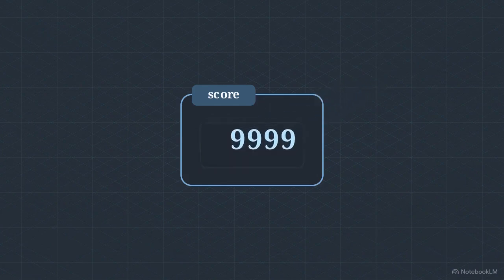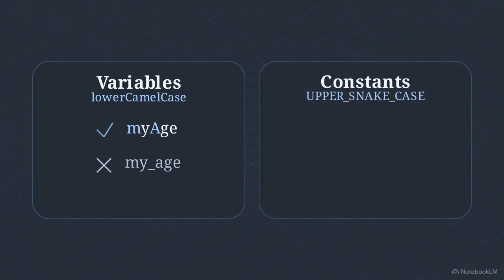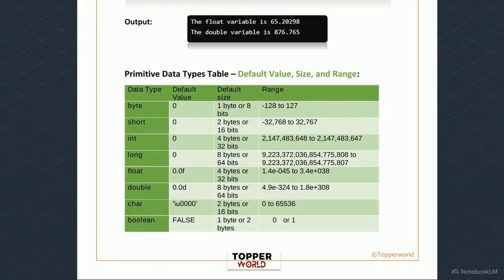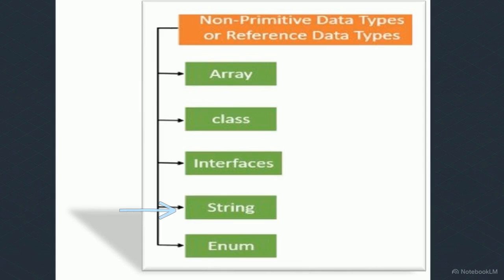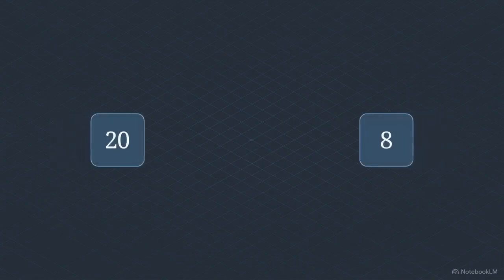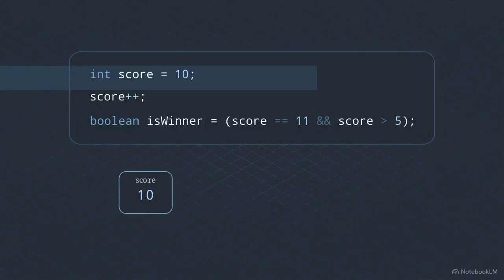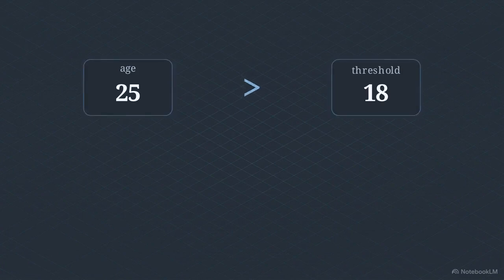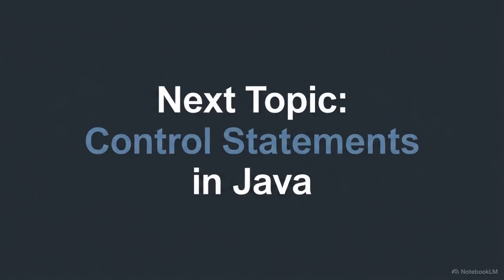java day 2